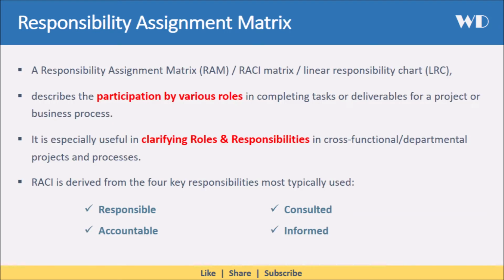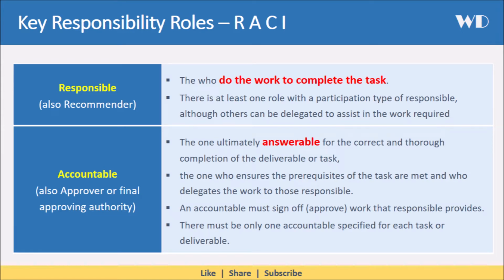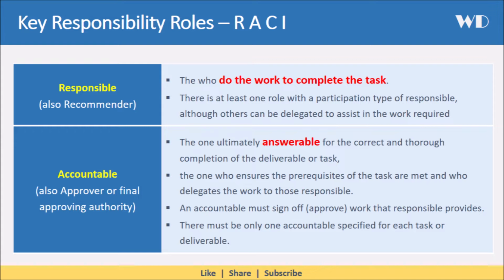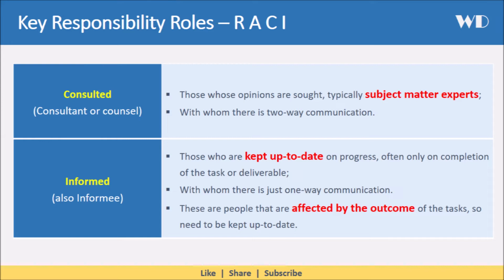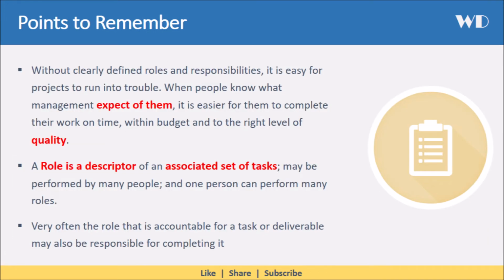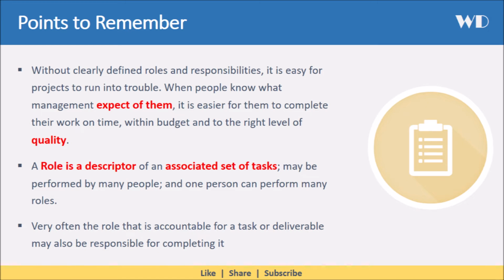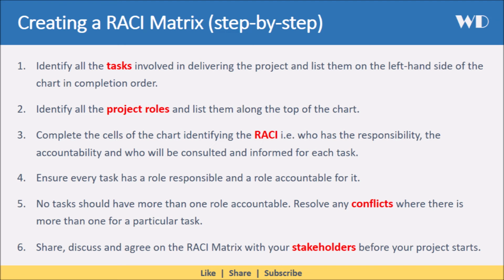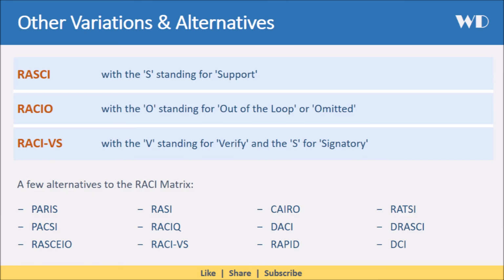Understanding RACI Matrix | Guide to Create RACI Matrix | Project Management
Understanding RACI & how to use a RACI Matrix to clarify roles and responsibilities within a project. Watch the video & learn more about it.